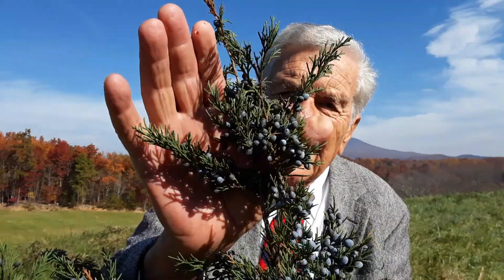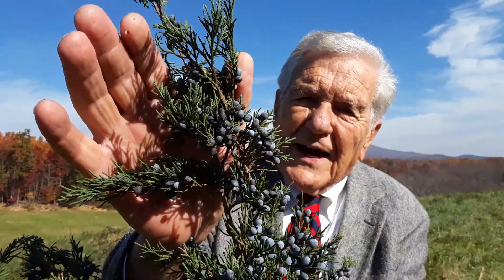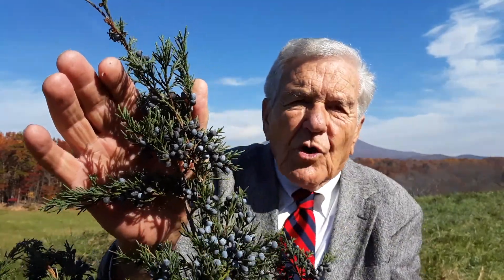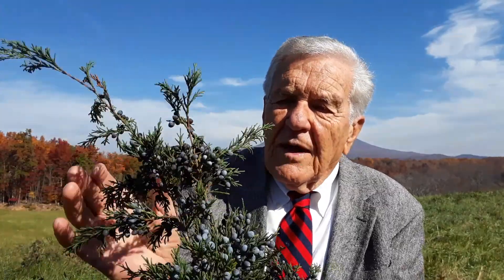Nature Lesson - Eastern Red Cedar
Dr. Horace Douty, Near Lexington VA

Correction Dr Douty refers to "Nearly 950 years old" and then states that "That is nearly one century". He misspoke he meant to say "That is nearly one millennial"